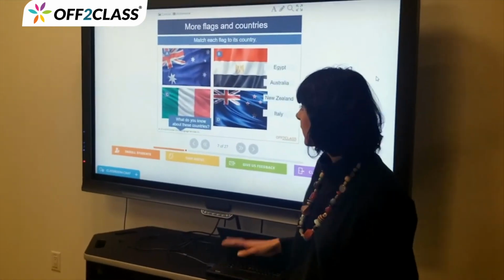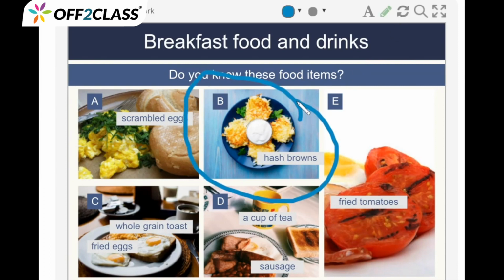What is Off2Class?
Off2Class is the software toolkit for teaching English as a foreign language, online or in the classroom, one-on-one or groups. It is an all-in-one teaching platform that allows you to evaluate, teach, and manage your ESL students.

Our comprehensive lesson library put an entire ESL course at your fingertips, with hundreds of lessons across every level. The placement test allows you to place students with confidence and measure progress, and our interactive classroom features make the students part of the lesson. Teachers notes make lesson planning a snap, and our enterprise-level reporting features make it easy to manage your students, whether you have 5 or 5,000!

See why schools are switching from paper-based textbooks, and adopting our bright, beautiful, digital content, available on any device.